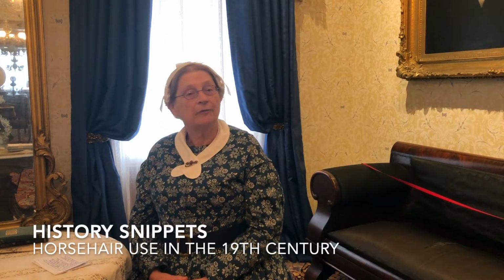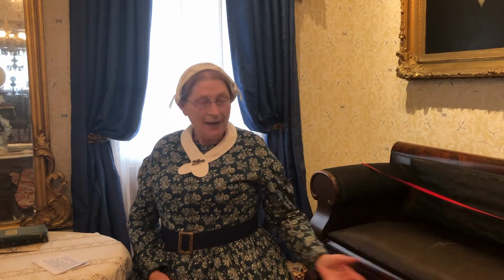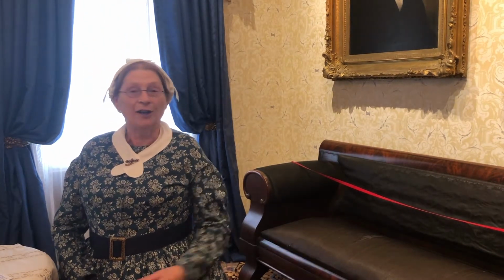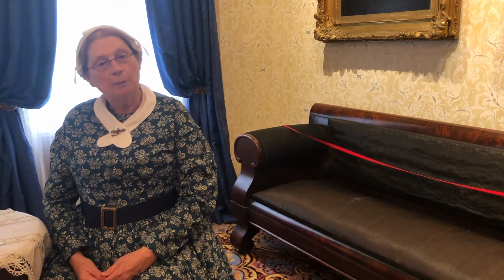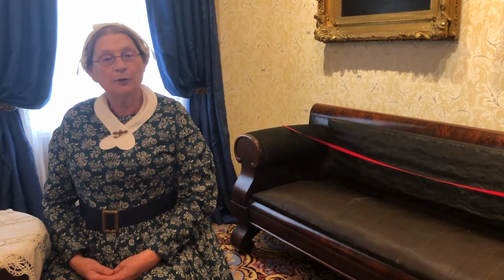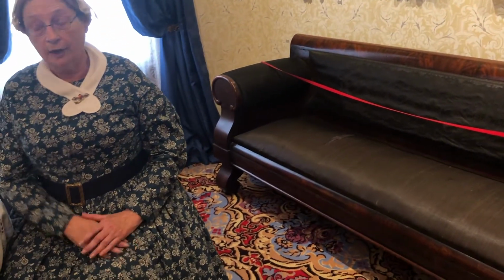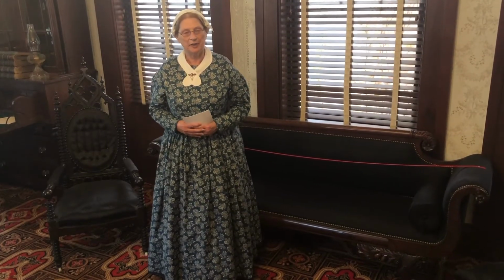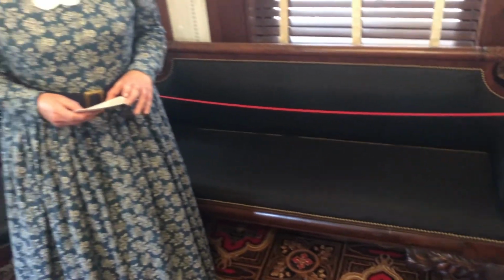Ep 6 Horsehair Use in the 19th Century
Horsehair was a popular type of upholstery for 19th century furniture. Join our interpreter Pam VanAlstine as she describes horsehair use!